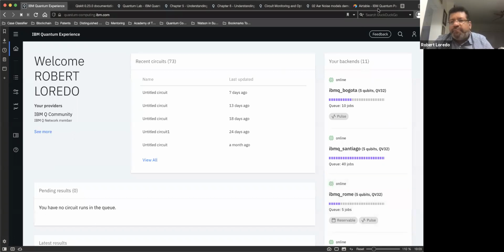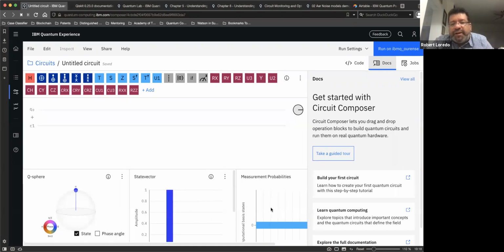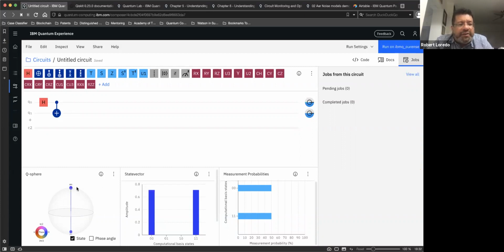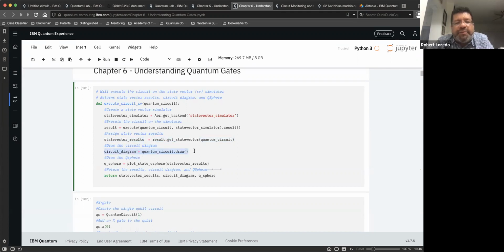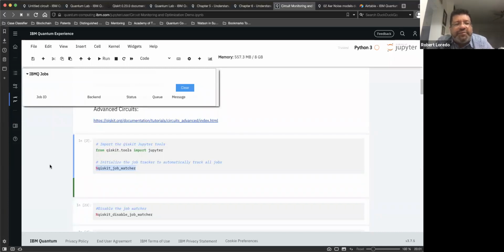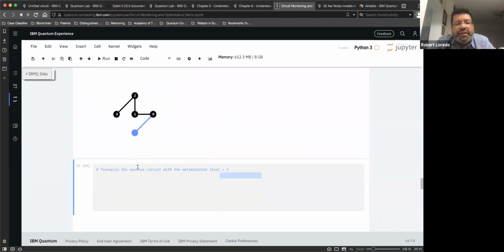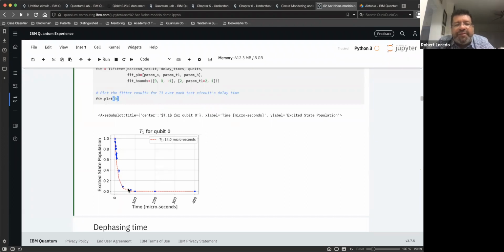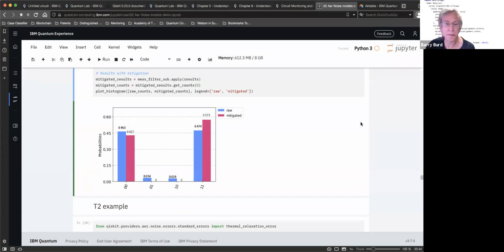Learn quantum computing using Python and the IBM Quantum Experience by Robert Loredo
Portland Quantum Computing Meetup, November 9, 2020
Presented by Robert Loredo, IBM

Learning a new programming language is generally not too difficult a task nowadays, a few days reading the documentation, watching some YouTube tutorials and then of course building the usual "Hello World" application is the usual format. Why not follow the same process to learn how to program quantum computers? Sure, it is a completely different type of system from hardware to software, and not quite a lift and shift from classical system to quantum systems. But overall, the process to learn how to program quantum systems shouldn't be too different than learning a language, or learning a different musical instrument. In this talk we will review the various features of what is available on the IBM Quantum Experience to help you learn visually, and by some hands-on exercises to get you creating your own "Hello Quantum World" application!